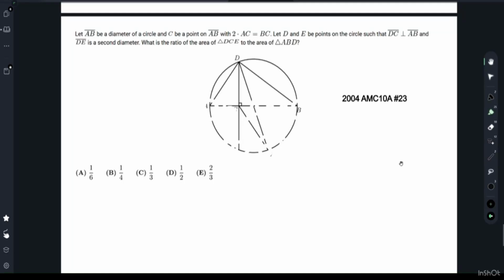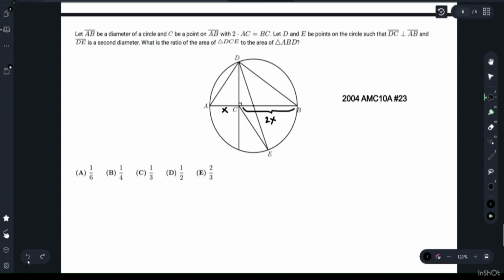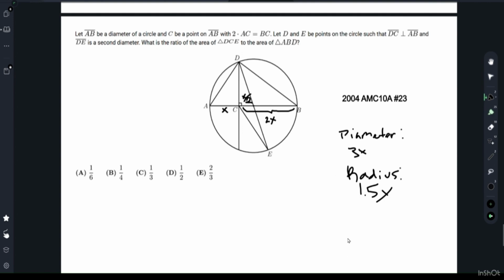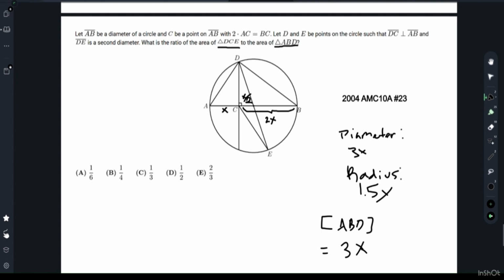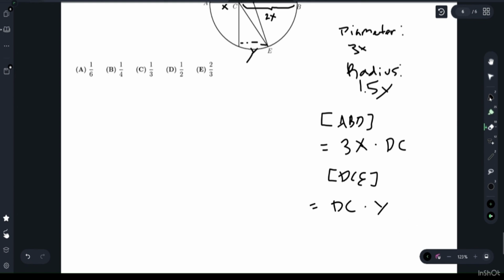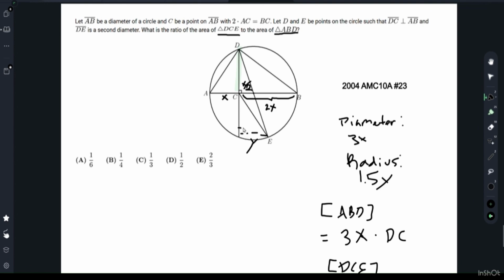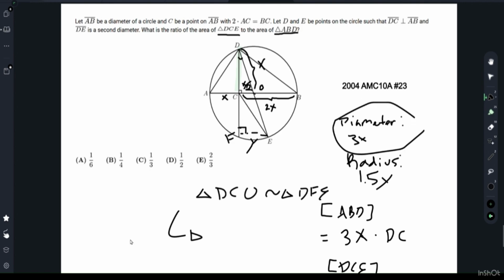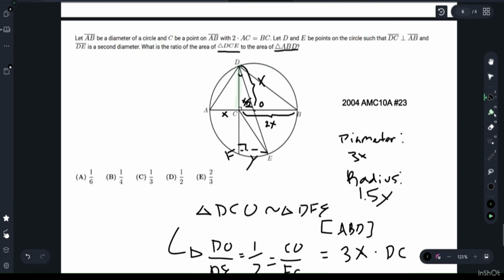2005 AMC10A Problem #23